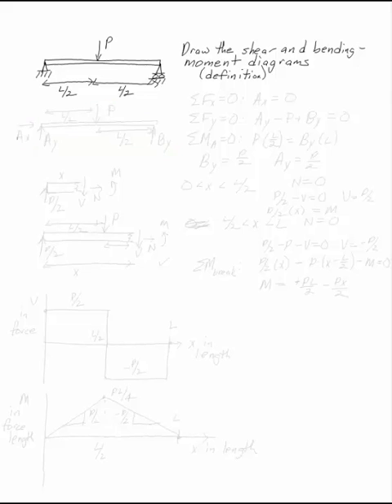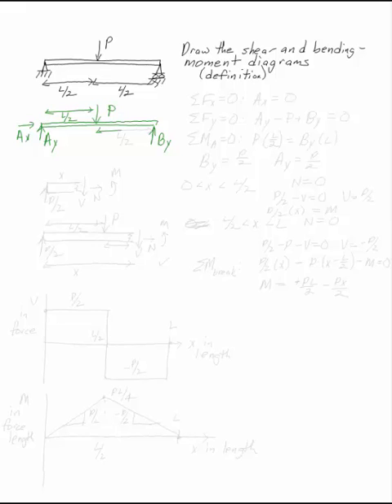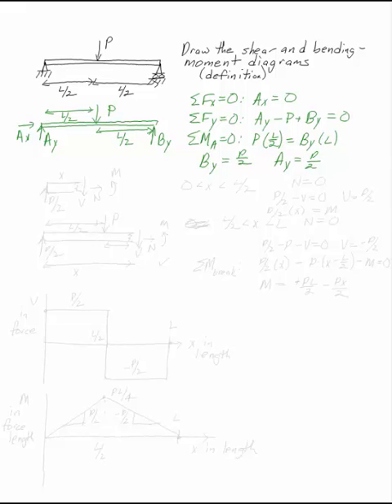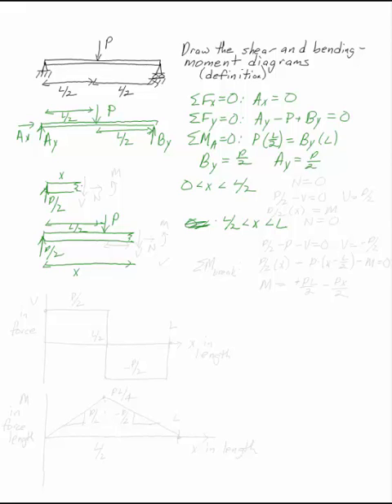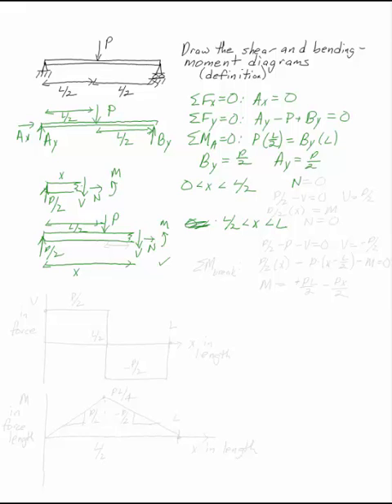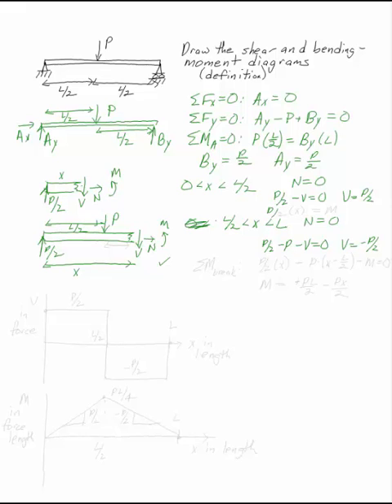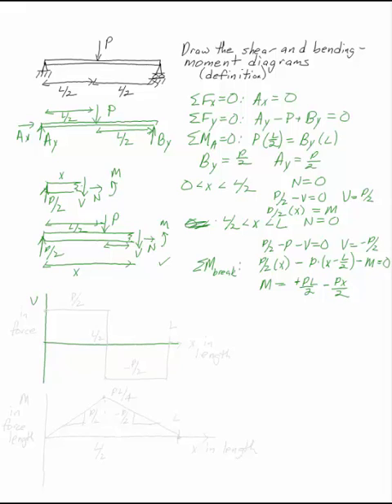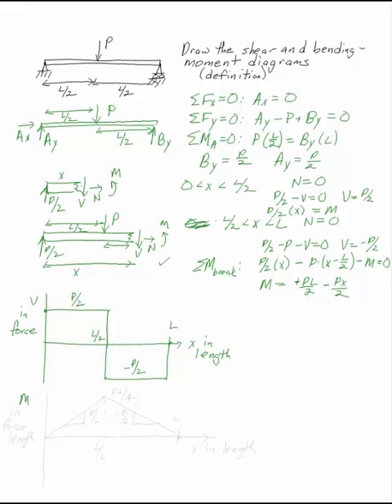Shear and Bending-Moment Diagrams by Definition Example 1